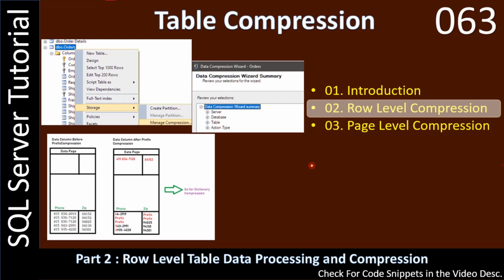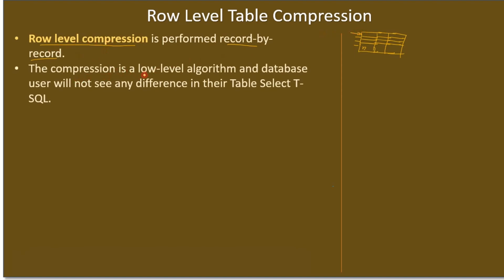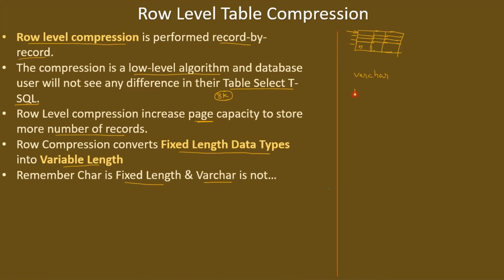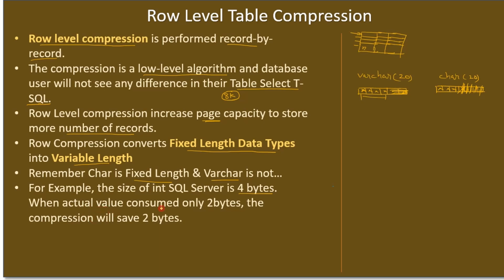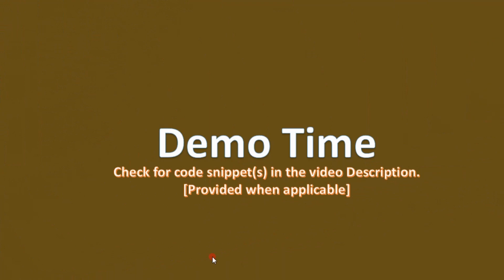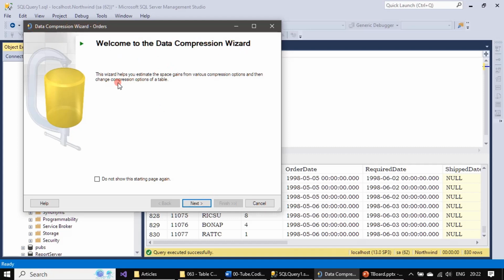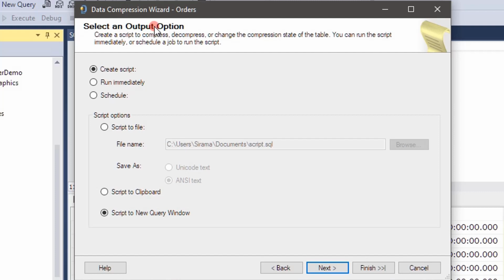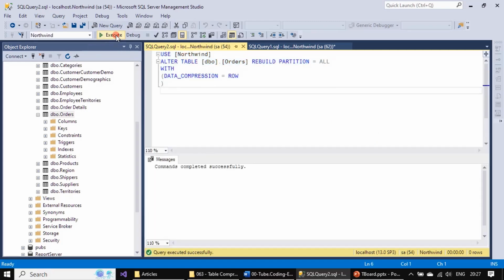Table Compression | Part 2 - Row Level Compression | SSMS TSQL Tutorial #63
In this SQL Server Tutorial, we will learn basics of Row Level Compression and using SSMS, we do Table Compression (Row Level) on the Order Table of the NorthWind database.